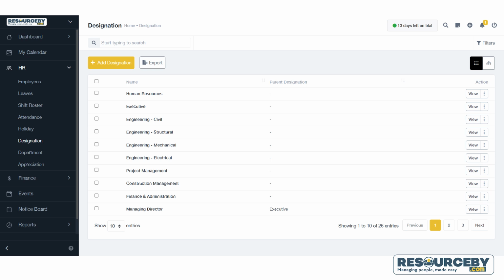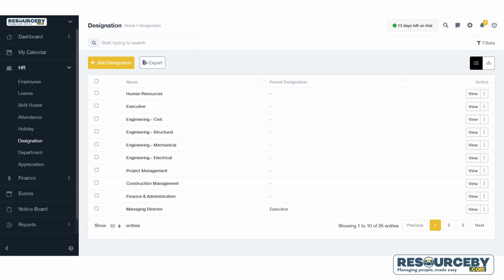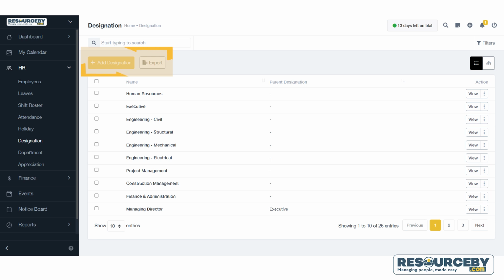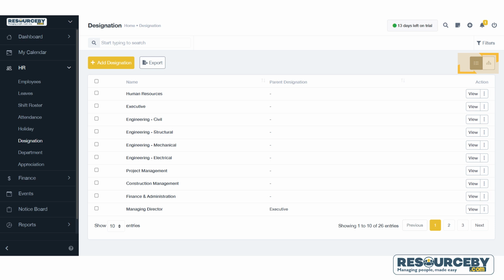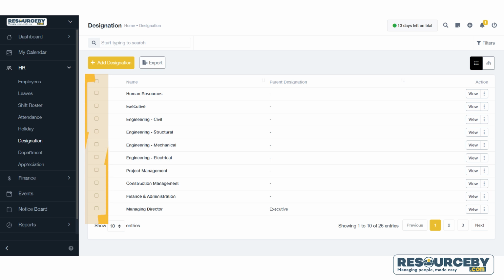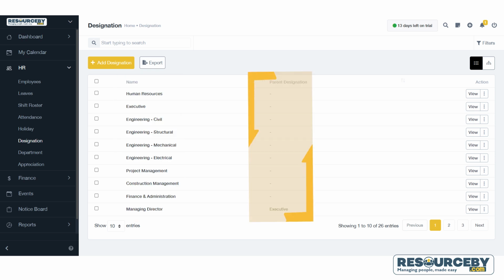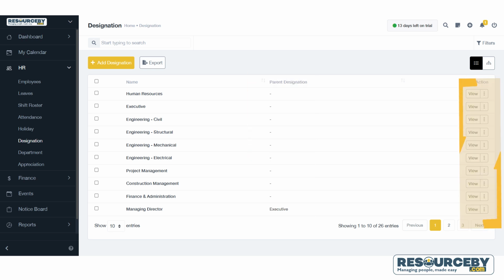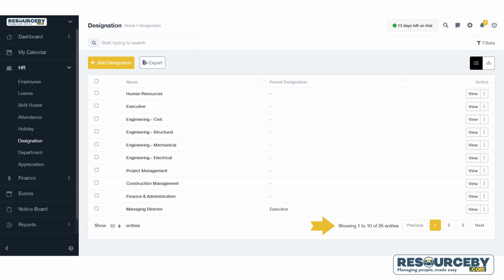12: DESIGNATION MODULE - OVERVIEW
Welcome to the Resourceby Designation Module! This is where you define and manage all job titles and roles in your organization. From entry-level positions to executive roles, this module creates the foundation of your organizational structure. Let's explore.